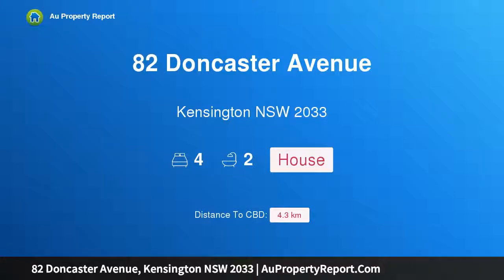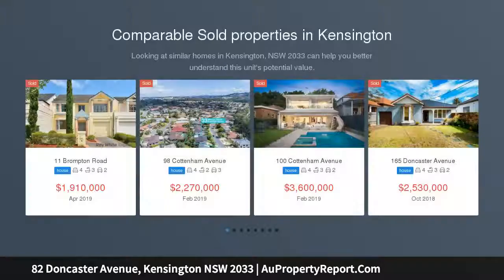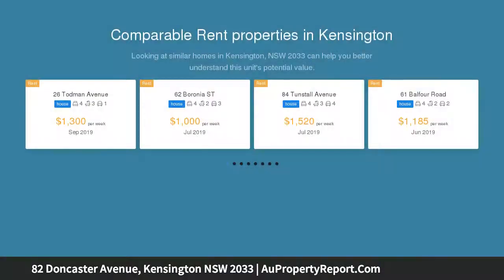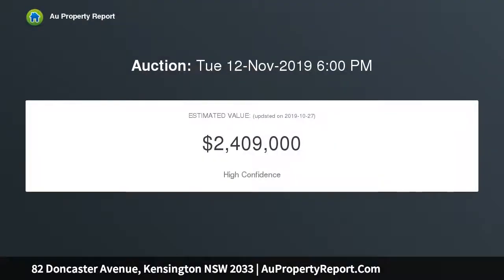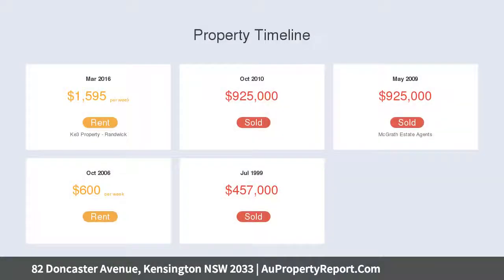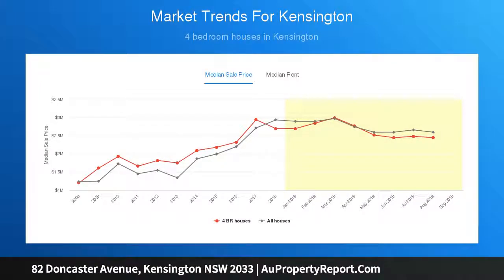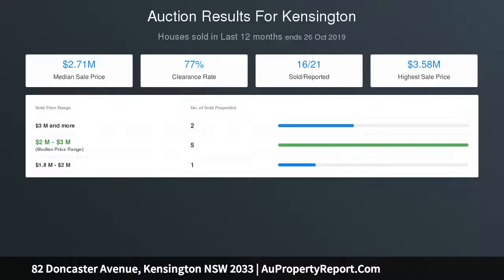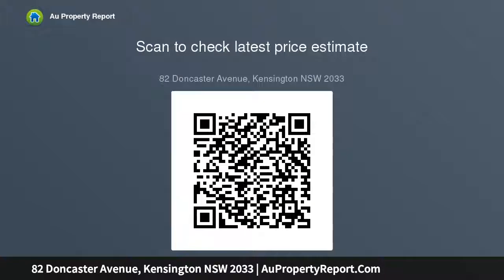82 Doncaster Avenue, Kensington NSW 2033 | AuPropertyReport.Com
82 Doncaster Avenue, Kensington NSW 2033
Property Type: house
Bedrooms: 4
Bathrooms: 4
Car Space: 0
Architect Design Fuses With Period Charm In This Freestanding Family Home